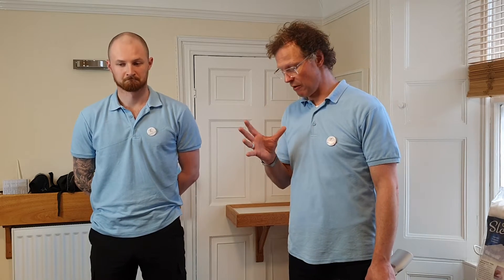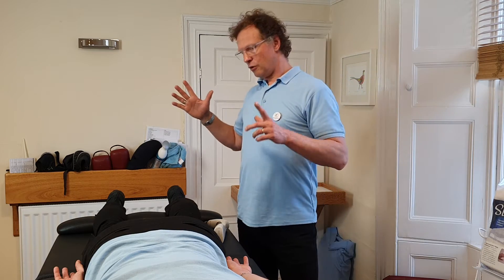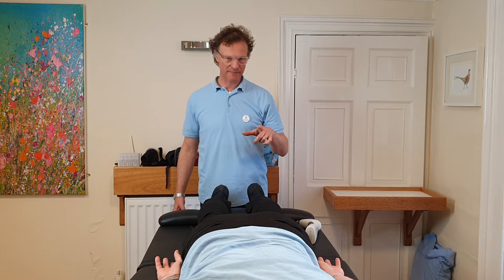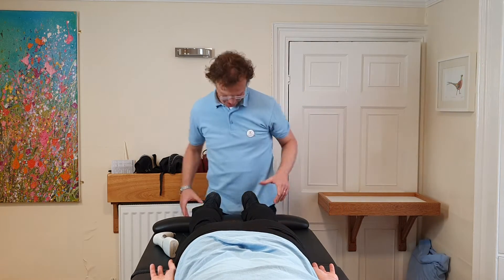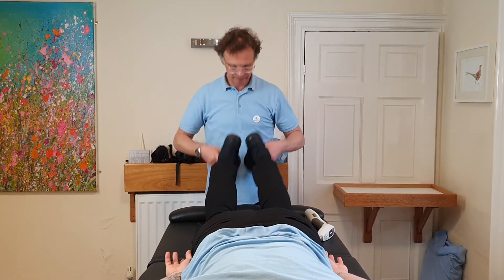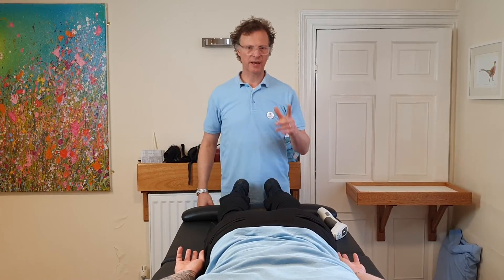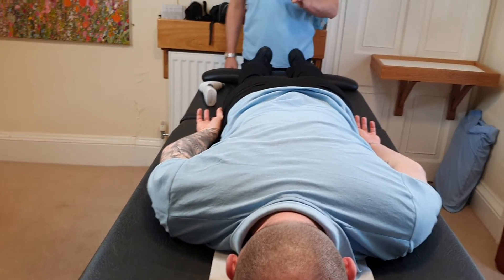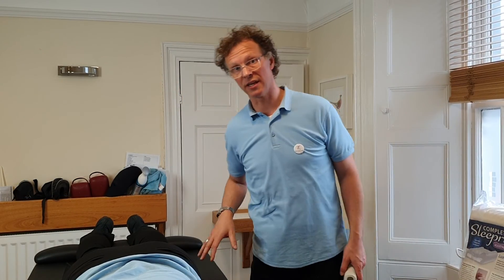First Chiropractic Activator Adjustment - New Team Member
Julien adjusts new team member Harry for the first time